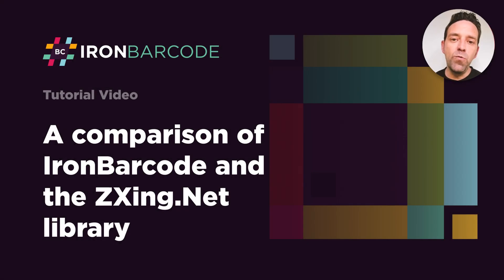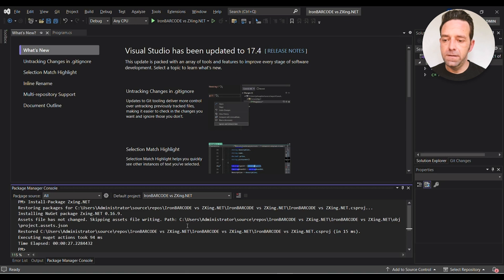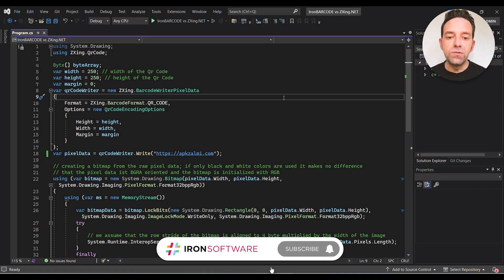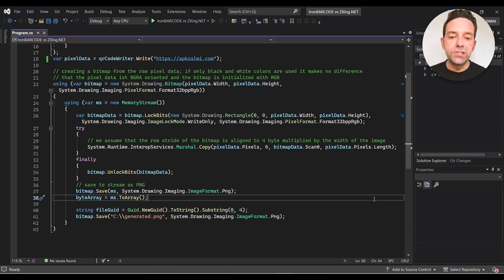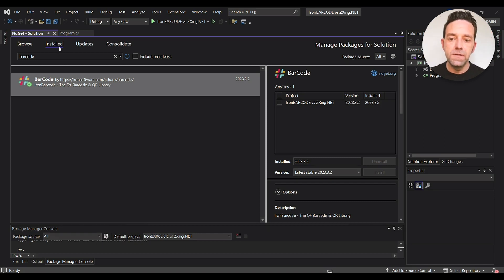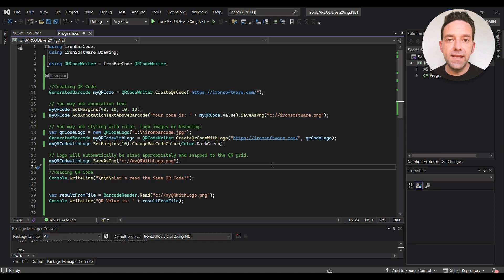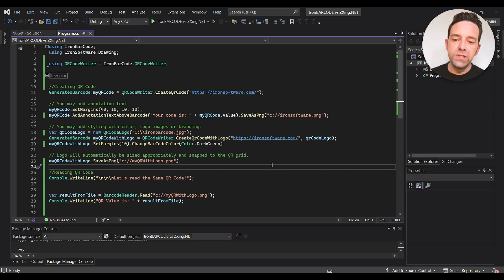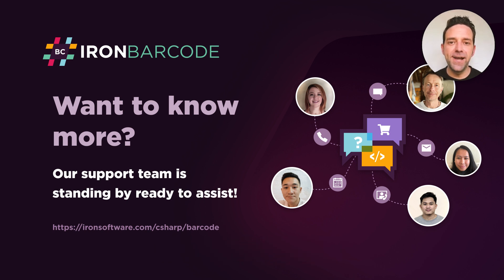A comparison of IronBarcode and the ZXing Net library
Here you can find a full tutorial comparison of IronBarcode and XZing.Net Library:

1. IronBarcode Features:
1.1 Accuracy and Error Rate:
IronBarcode offers an easy-to-use API designed to optimize accuracy and achieve a low error rate in real-world use cases. The BarcodeWriter class includes features such as checksum validation, correction, and zero-padding for numeric formats. IronBarcode notifies developers of more suitable barcode formats if the provided data is incompatible.
1.2 Reading Barcodes from Imperfect Images:
IronBarcode excels at reading barcodes from imperfect images, such as scanned documents or photographs. It includes features for automatic rotation, perspective correction, and digital noise correction, making it robust in scenarios where images may not be perfect graphically.

2. IronBarcode vs. ZXing.NET:
2.1 Built on ZXing.NET Core:
IronBarcode is built on the ZXing.NET (Zebra Crossing) core library but offers improved processing capability, an easy-to-use API, and a lower error rate. It supports a wider range of barcode formats compared to the standard ZXing.NET library.
2.2 Commercial Use and Support:
IronBarcode provides a platform for commercial use and offers full technical support. While ZXing.NET is free, it lacks support for commercial use and comprehensive technical assistance. IronBarcode, with its licensing options, is suitable for both individual developers and larger organizations.
2.3 Additional Functionality:
IronBarcode includes additional functionality, such as automatic rotation, perspective correction, and digital noise correction. It can detect the type of barcode encoded in an image, enhancing its capabilities beyond the standard ZXing.NET library.

3. Conclusion:
In conclusion, IronBarcode stands out as a versatile .NET software library for barcode generation and recognition. Its capabilities make it effective in various scenarios, including reading barcodes from screenshots, photographs, scans, or other imperfect real-world images.
IronBarcodes’ advantages include:
Swift processing for creating and identifying barcodes.
Compatibility with different operating systems.
Ease of design and support for a wide range of barcode formats.
Support for various symbols, formats, and characters.
Comparing IronBarcode with ZXing.NET, IronBarcode offers a reliable licensing model, commercial use support, and additional functionality. It outperforms ZXing.NET in processing times for recognizing and generating barcodes. IronBarcode's pricing tiers provide flexibility for developers based on their specific needs.

For production-level or commercial use, it has three pricing tiers that developers can choose from, based on their requirements. The pricing is transparent, and developers can pick a solution that best satisfies their demands.